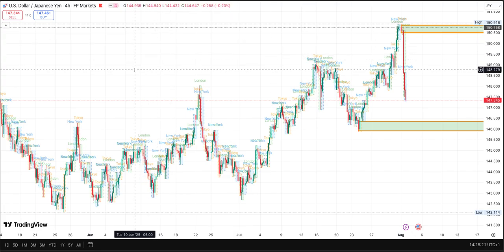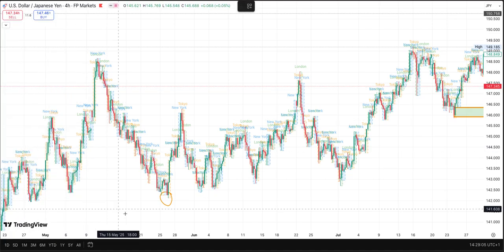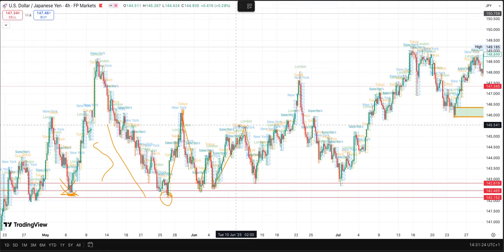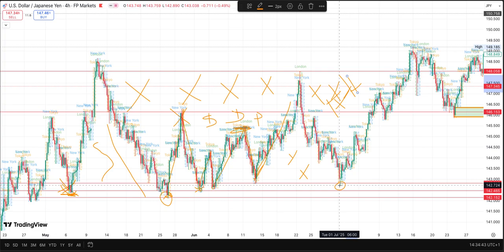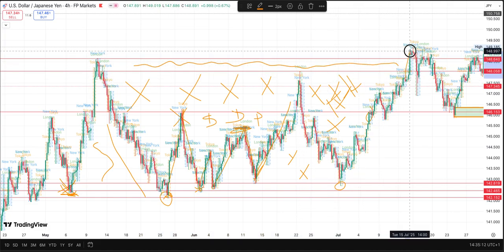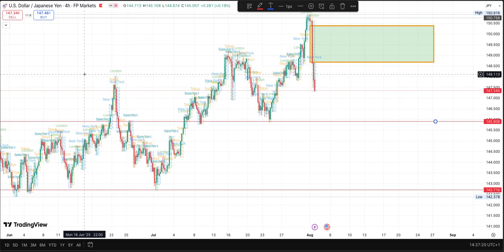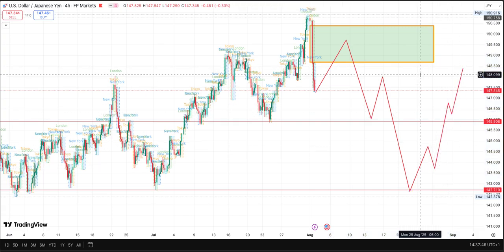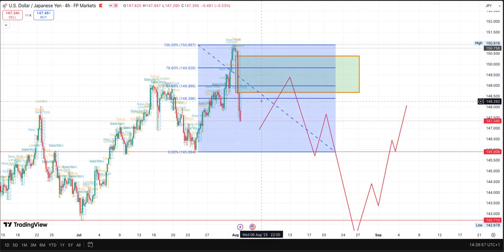FULL LIQUIDITY VIDEO #2025